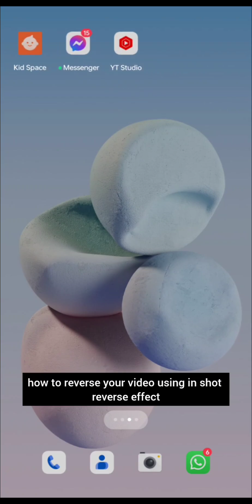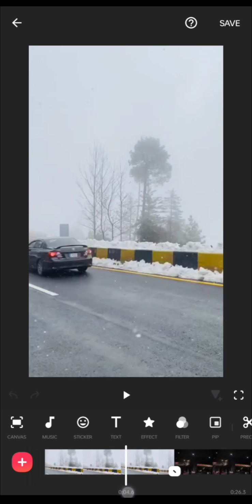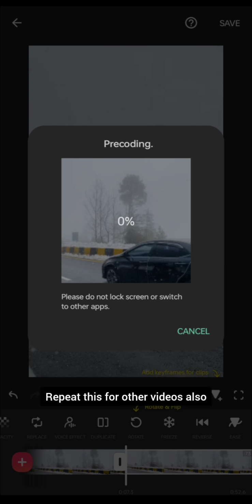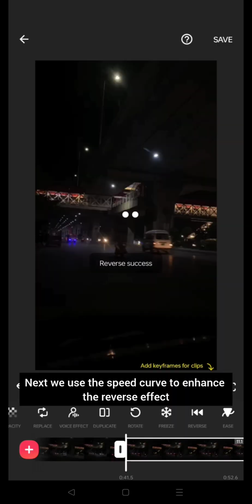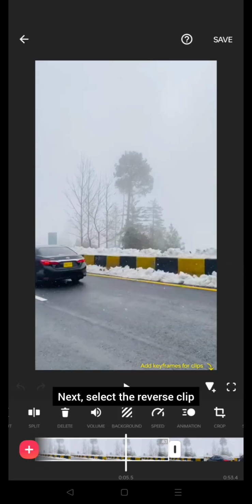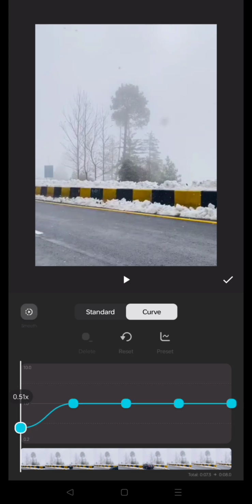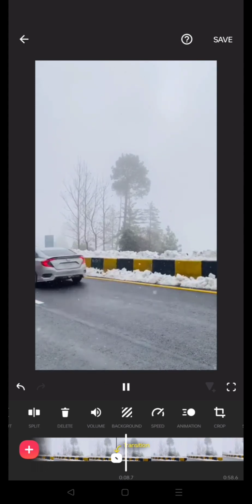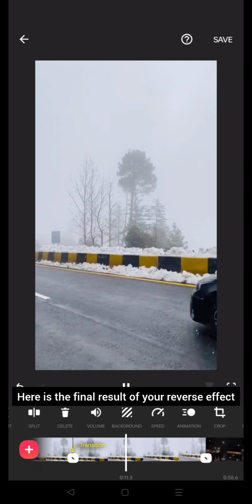Time Reverse effect Video Editting Tutorial | Create Reels Trending Reverse Effect with Inshot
Rewind time and watch the world move in reverse
Try this trick with inshot .